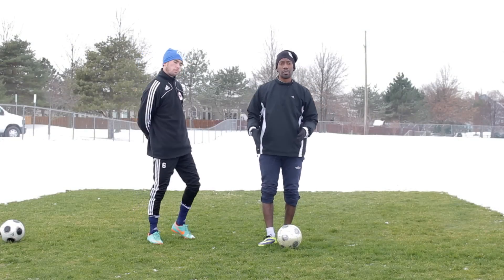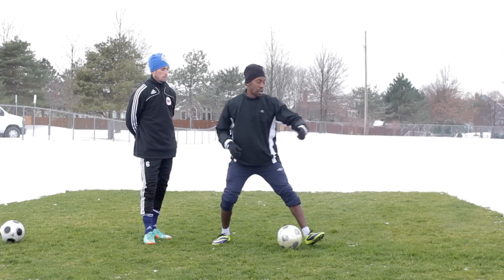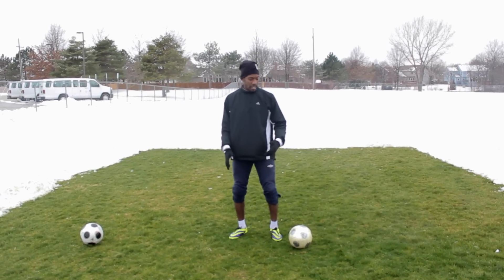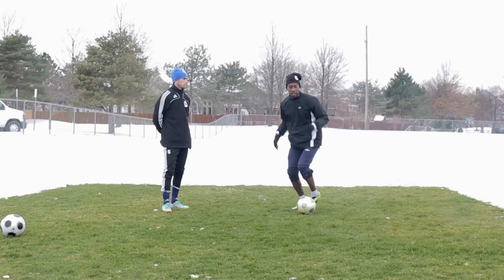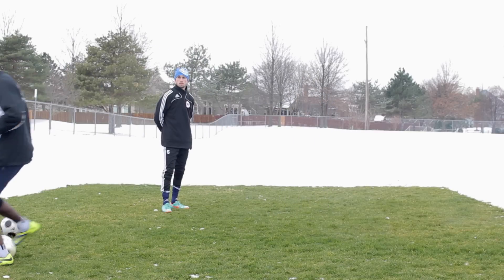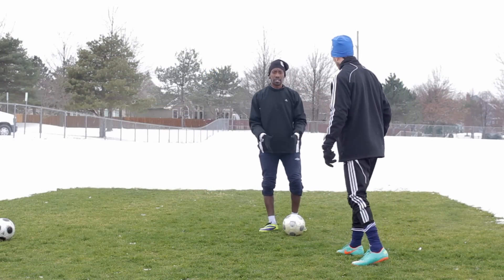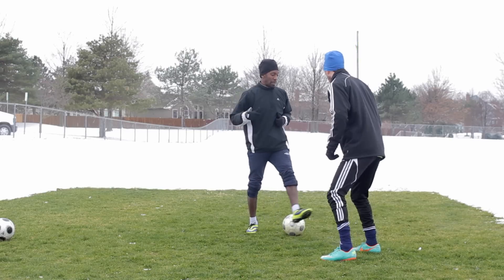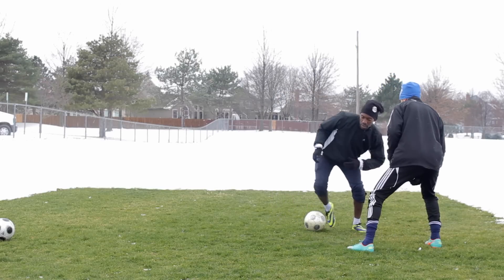How to do the Scissors / Step Over in football | Learn to do step overs like a pro | Tutorial